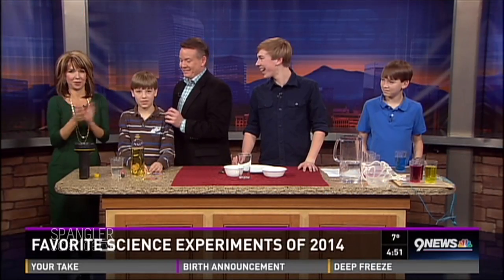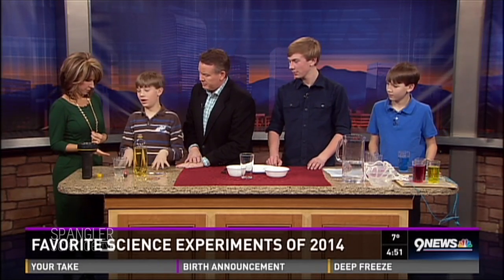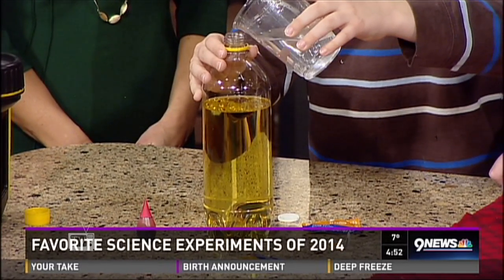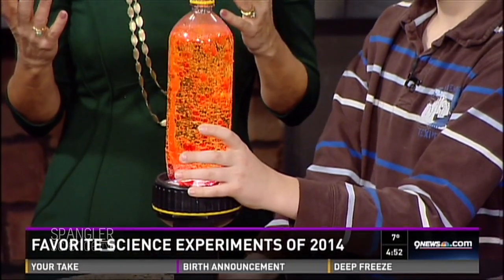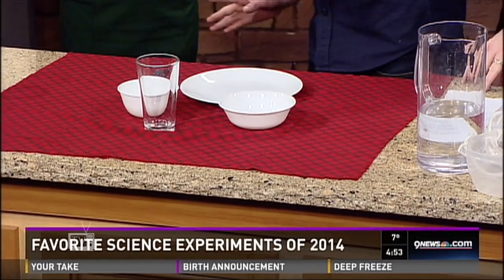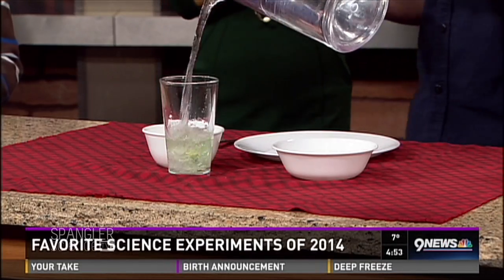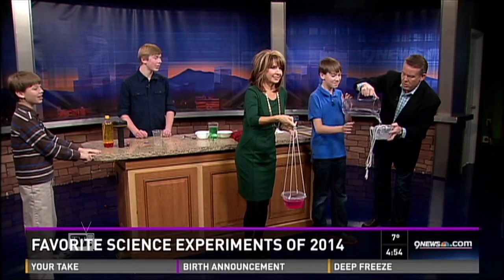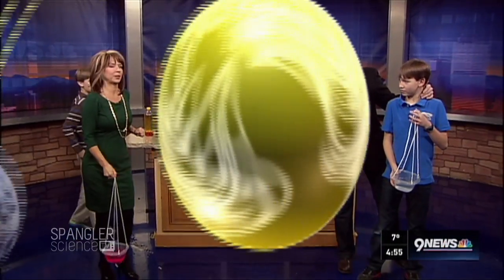Favorite Science Experiments of 2014 - Cool Science Experiment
Our science guy, Steve Spangler, is joined by his three sons to remember some of the best science moments on the 4 O'Clock Show this past year. Just watch out for the flying water.